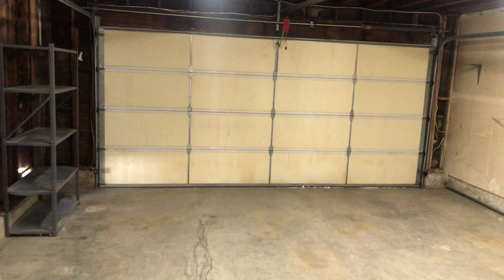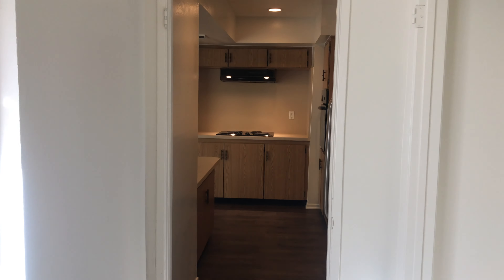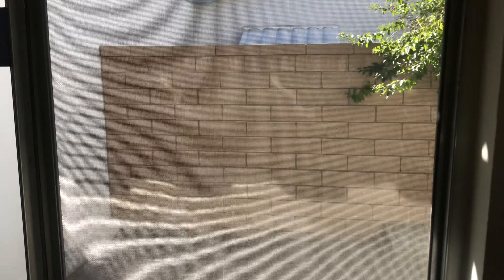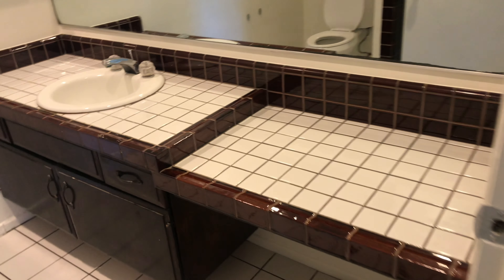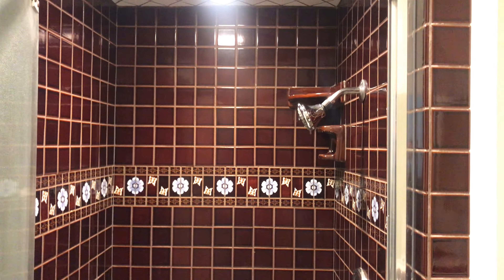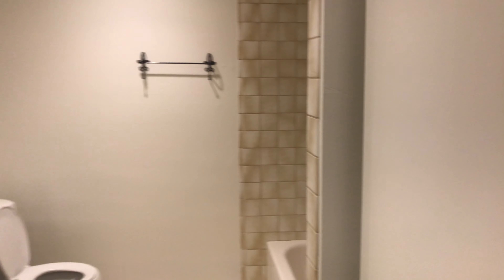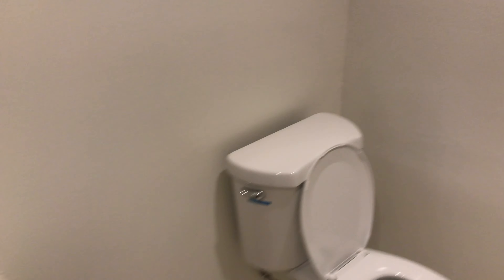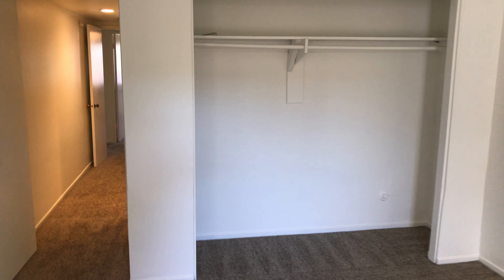1316 Cameo Lane, Fullerton CA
2 bedroom, 2 bath condo located in a quiet neighborhood in Fullerton just minutes away from the 57 freeway and Cal State Fullerton. Living room is accompanied by a fireplace that leads directly into the dining/kitchen area. Kitchen has beautiful wood floors with plenty of storage and a breakfast island.

Master bedroom has attached bathroom with charming brown/white tiled countertops and shower, accompanied by a large wall to wall closet. Second bedroom has a detached bathroom with tiled countertop and shower. Access to outdoor patio and back alley. Both bedroom/bathrooms are sectioned off for extra privacy when needed.

Attached 2 car garage. Washer and dryer included in the laundry area with storage cabinets for organization. 1 atrium and 1 patio offer private outdoor spaces around the condo. Minutes away from Brea mall and plenty of dining/shopping.

Home is available for immediate move in with a 12-month lease and $2350 security deposit on approved credit. Renter’s insurance or Tenant Liability Insurance is required.

To schedule in person showings:
1. Submit application to our website at truedoorpm.com
2. Once application is approved your in person showing appointment will be confirmed.

$225 move-in/move out inspection fee.